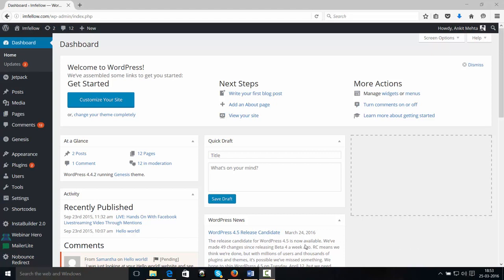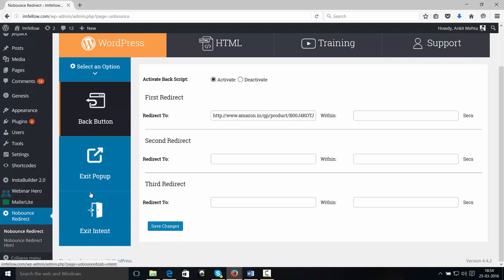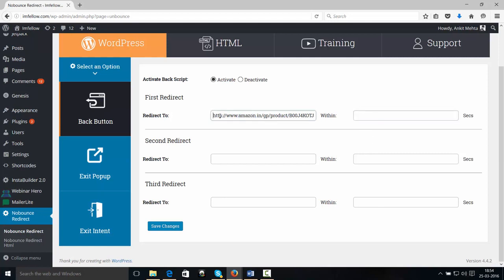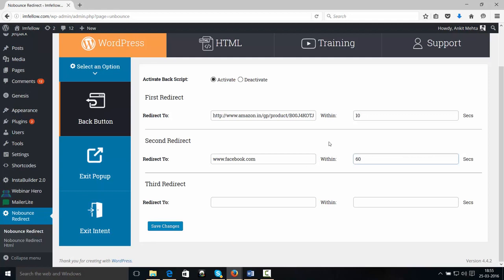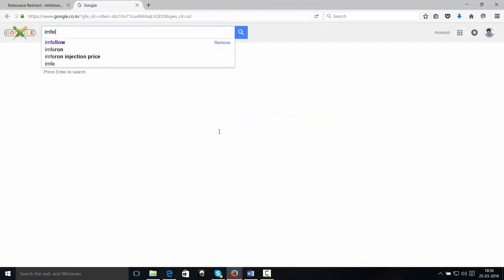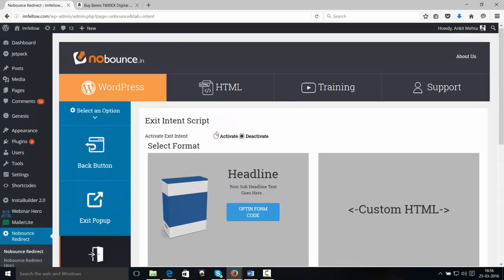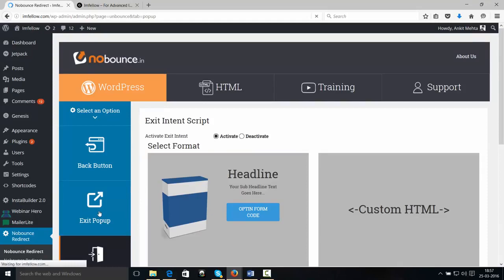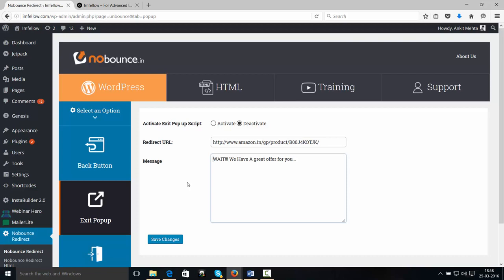NoBounce Demo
NoBounce - Reclaim 80% of the traffic you don't even know you are losing

Time, Effort, & Money LOST… that’s what most of you site traffic amounts to.
Wasted opportunity – wasted time and money but tomorrow you can change that with one sneaky little trick.

That trick…
It’s called a ‘Back Button Hack’
Let me explain… visitors come to your website, they may be targeted but then again they may just be browsing and browsers have a tendancy to leave your site just as quickly as they arrived…

And they leave via the Back Button
But No Bounce allows you to hack the back button and send those previously lost customers/ visitors to wherever you like. Perhaps that doesn’t sound that amazing but look…
These guys made an Extra $4981.69 doing just this while case studying this unique plugin… but that’s just the start…

With NO BOUNCE you get:

Back Button Redirection
Allows you to set “page specific” URL, where your site visitors will land when they hit the back button..

Time Based redirection
You can specify upto 3 URLs per page based on time. For example, if you want your visitors to go to your amazon affiliate link if they hit the back button within 30 seconds and your CPA offer if they leave after 30 seconds but before 2 minutes and some other affiliate offer if they hit the back button after 5 minutes.. Well, you could absolutely do that with this plugin..

Ability to use all three features on a single page
Yes! You could, if you choose to, use the Back Button redirection, Exit Popup and Exit intent on a single page, all at once.

Capture leads with Exit Intent Feature
You can not only send the “Bouncing Traffic” to any page you want, but can also make them sign up to your email list when they try to leave the page . And YES ALL major autoresponders supported.